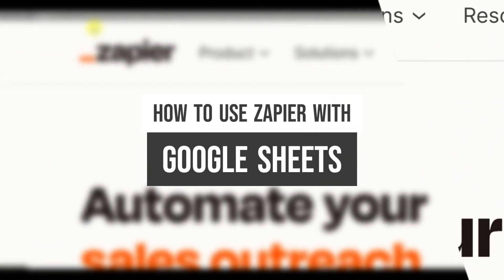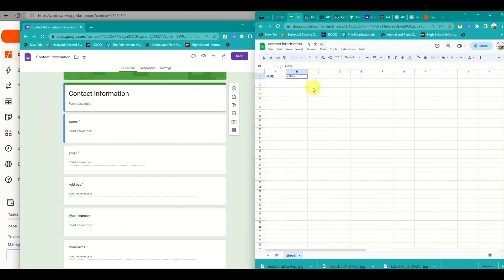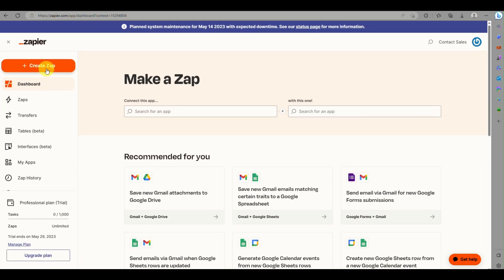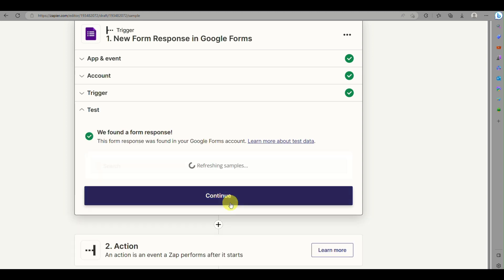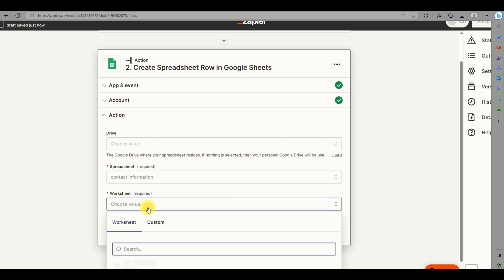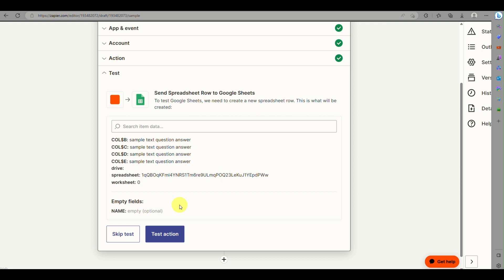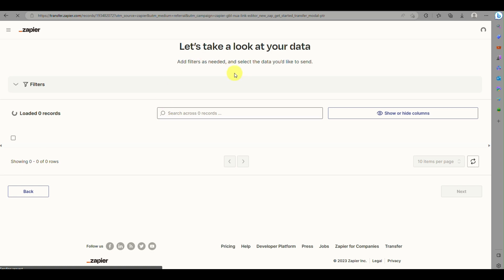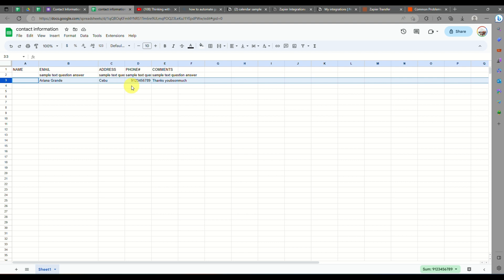How to Integrate and Use Zapier with Google Sheets (Complete Guide)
How to Use Zapier with Google Sheets. In this video on how to integrate and use zapier with google sheets, we're going to show you how to integrate Zapier with Google Sheets, so that you can connect various Google Sheets data sources with various other Google Sheets data sources!

Zapier is a great way to automate tedious tasks within your Google Sheets workflows, so be sure to watch this video to learn how to use it effectively! We'll walk you through the basics of setting up a Zap, and then show you some examples of how you can use it to automate your workflows. So watch this video, and learn how to integrate Zapier with Google Sheets!
How to Use Zapier with Google Sheets